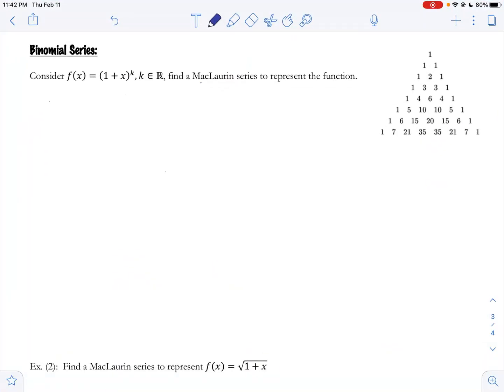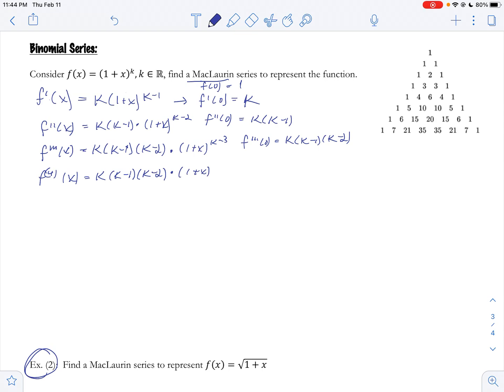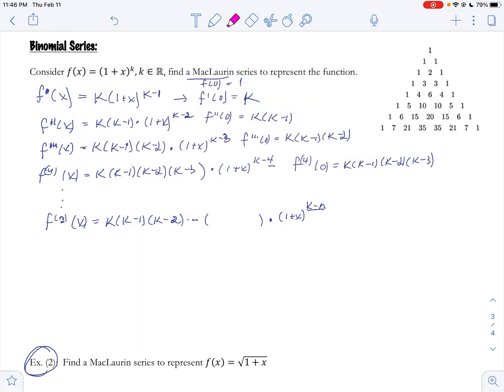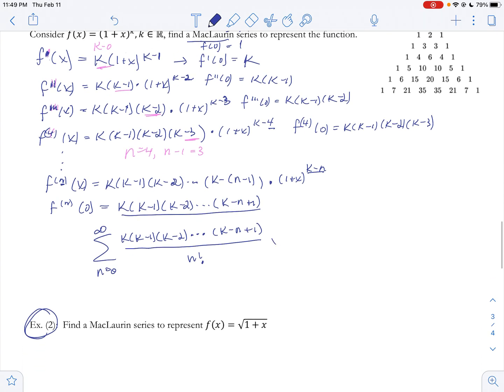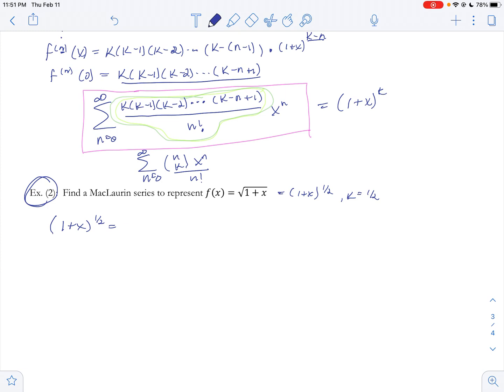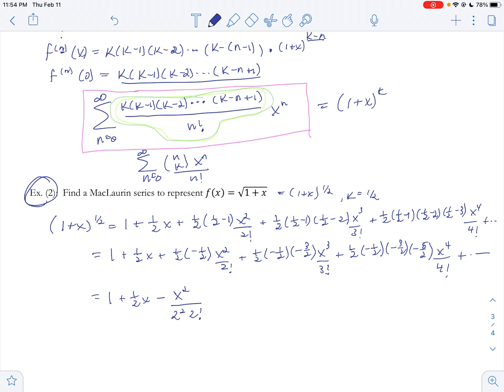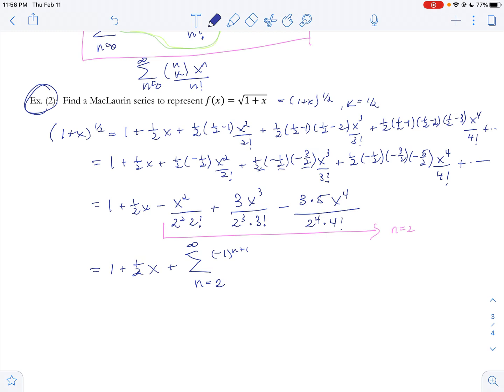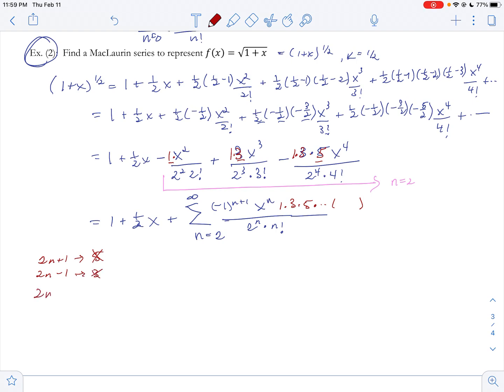Calculus BC - The Binomial Series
This video covers the Binomial Series more slowly than was covered in class.